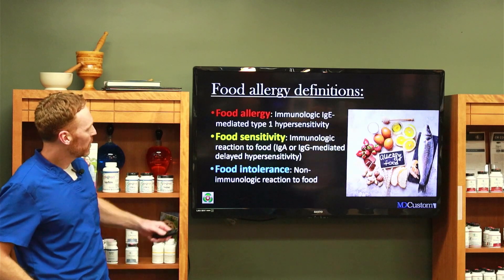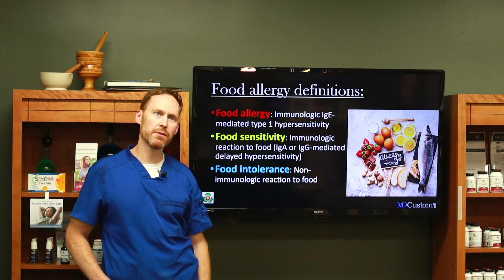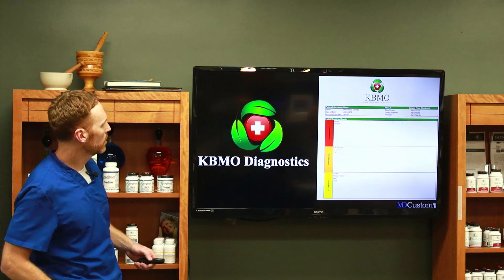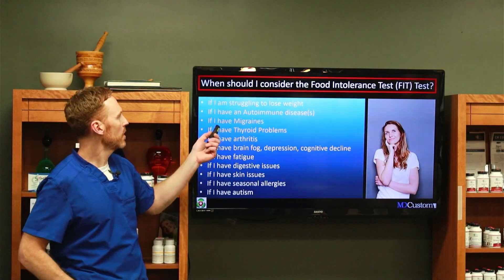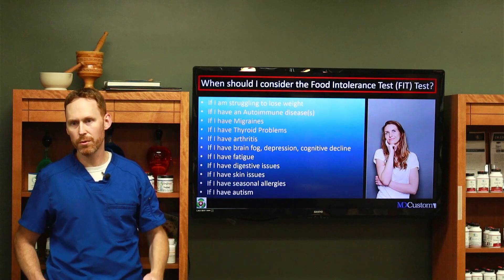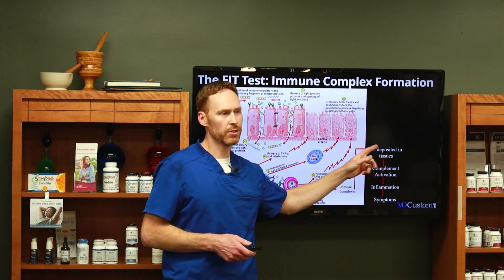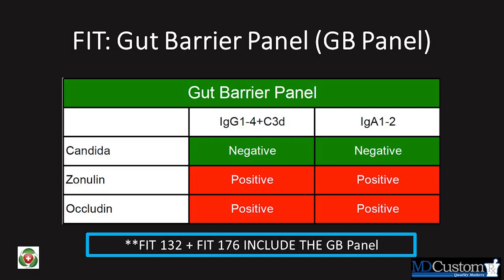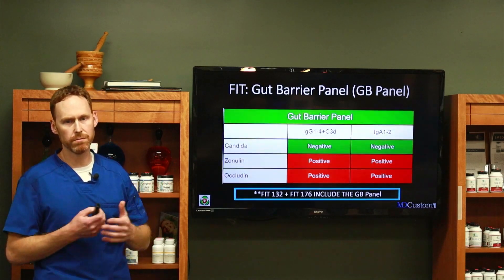Food Allergy Testing: Why The FIT Test is Better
Food sensitivities result from the production of IgG against various food protein, or antigens.  When your immune system reacts to these food antigens, inflammation is typically generated.  This gut inflammation can lead to various health issues if left unchecked.
The FIT KIT from KBMO measures food sensitivity by two means:
1. IgG 1-4 which is produced by our immune system, and
2. C3d, which is also produced by our immune system and is the 1st level of indication of inflammation

What makes a healthy GUT?
1. Proper Endocrine system involvement that produces the proper amounts of digestive hormones
2. Immune system that protects us against pathogens, but also maintains self-identity
3. Enteric Nervous system that properly regulates peristalsis, secretion release, and regulation control of fluid absorption
The Healthy Gut Immune system needs 2 key layers:
1. A layer of barrier cells, called the gut epithelium
2. A layer of mucus, which in-part is controlled by certain good bacteria in the gi tract

The GUT IMMUNE system can be damaged by the possible following agents:
1. Too little fiber
2. Too much sugar
3. Too much fat
4. Too much emulsifiers found in processed foods
5. Too much artificial sweeteners
6. Too much other additives in our foods

Sign up for our email newsletter to receive exclusive offers, notifications of upcoming seminars and special events

Copyright, Liability Waiver and Disclaimers As per and unless otherwise permitted under the United States Copyright Act, no part of the content of this video or any video published Under Brookfield Prescription Center (dba MD Custom Rx), Dan Zatarski, and other encompassed entities, shall be stored, copied, recreated, republished, or transported.